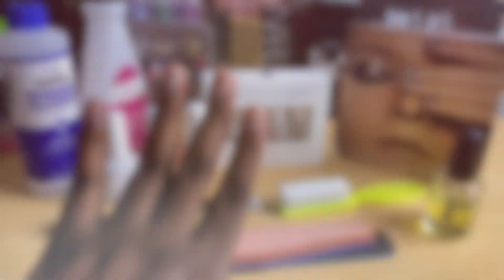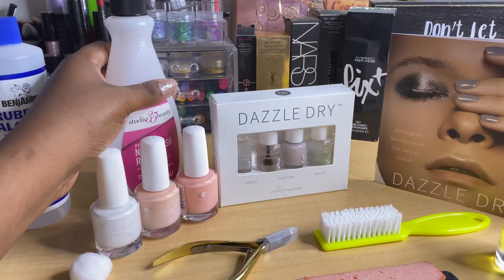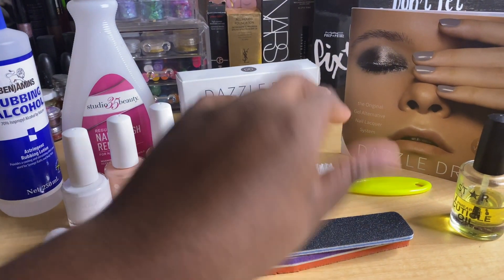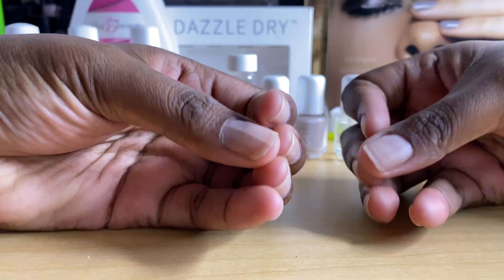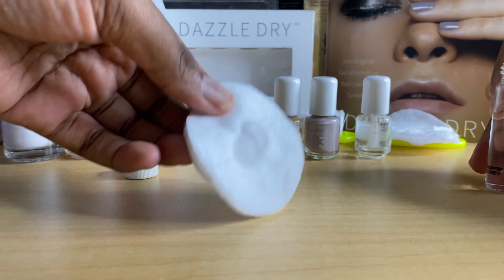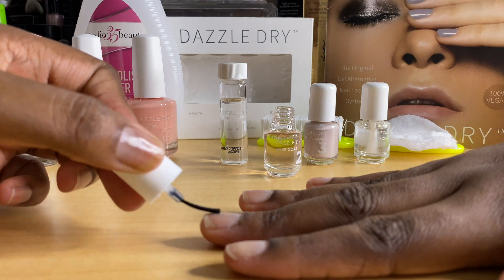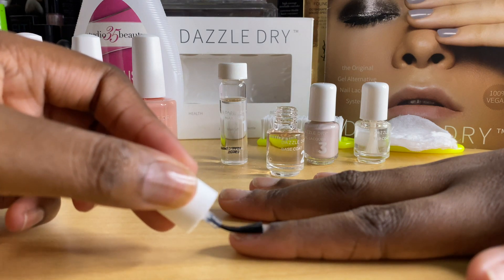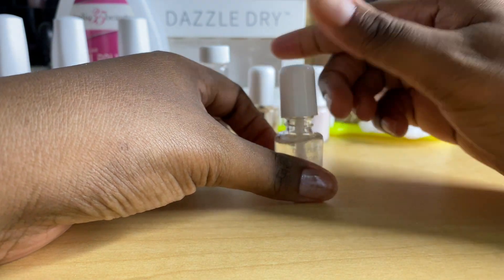DIY: Nails At Home (Gel Polish Results) | Dazzle Dry System | Josh Andy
Hi Everyone.

This is how I do my nails at home, I hope you will enjoy this video.

Technique Used (for similar results as gel polish):

▪️ 2 coats of BASE COAT (dry to matte finish)
▪️ 1 coat of TOP COAT (wait 5 minutes)
▪️ 1 coat of BASE COAT (dry to matte finish)
▪️ 2 coats of LACQUER
▪️ 1 coat of TOP COAT